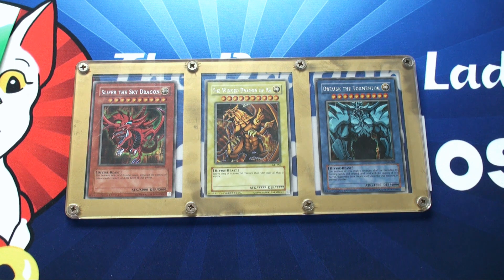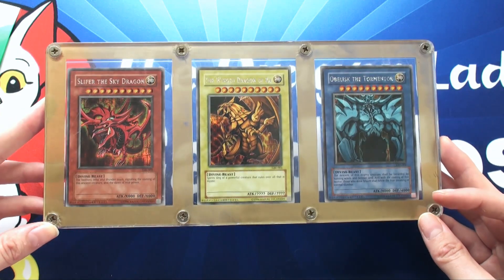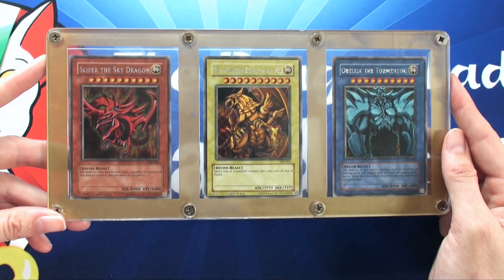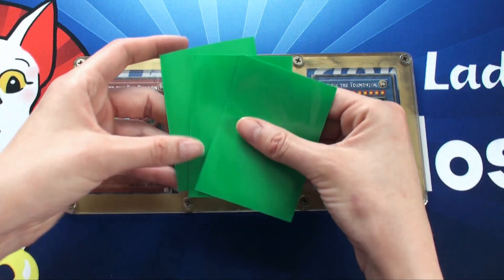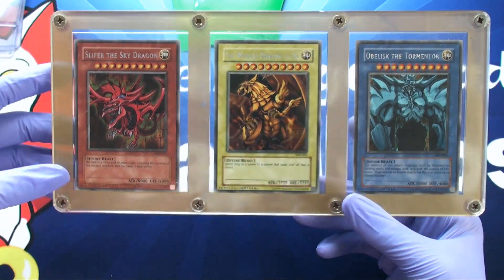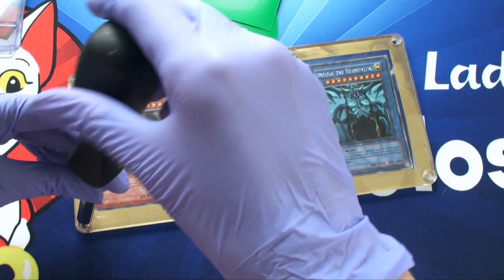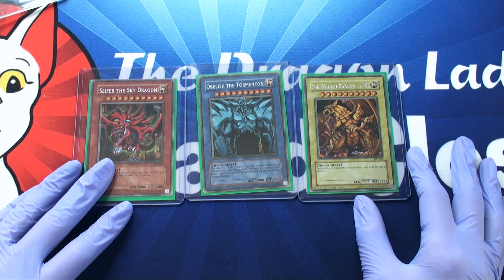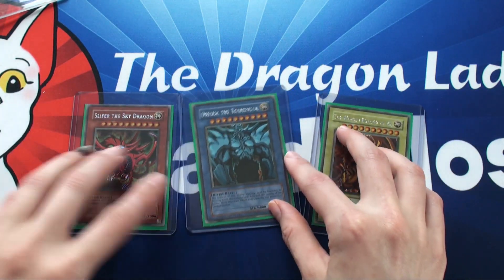Rare Card Showcase! GBI God Cards.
Duel Links Handle: Dragon Lady (Icon is KoG Lion)

EDO Pro Handle: Dragon_Lady